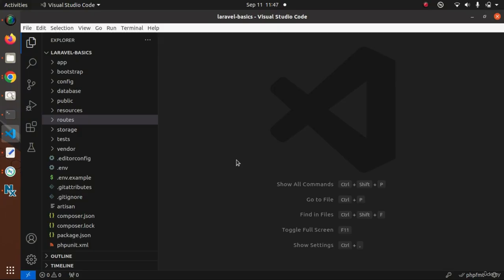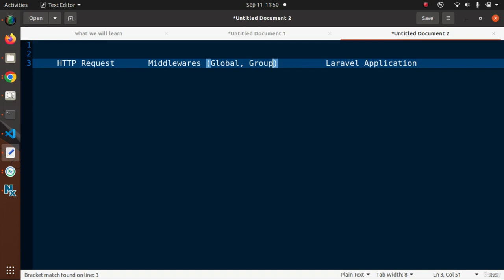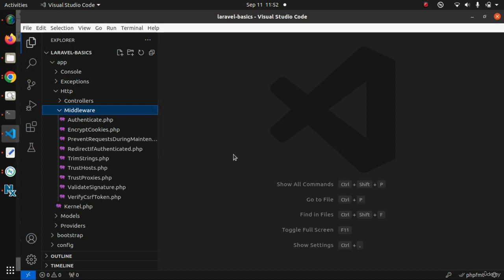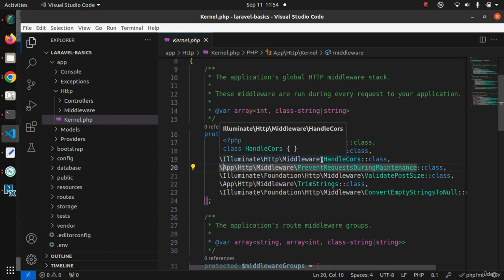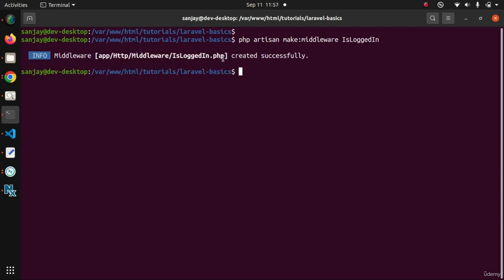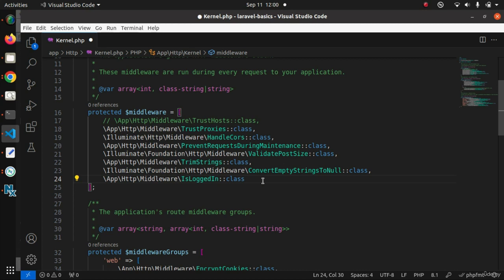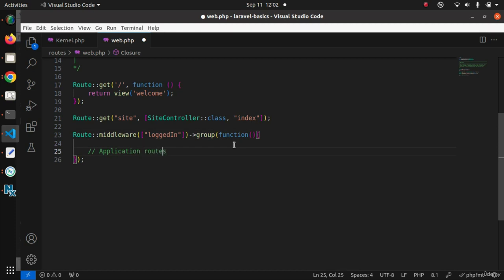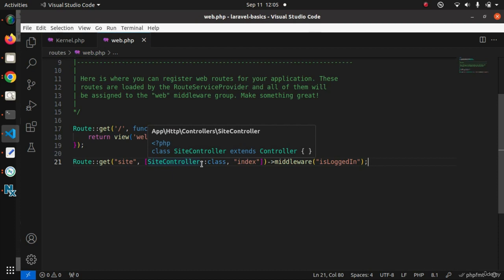7 What are Middleware Types How To Use (2 - Laravel Basics)